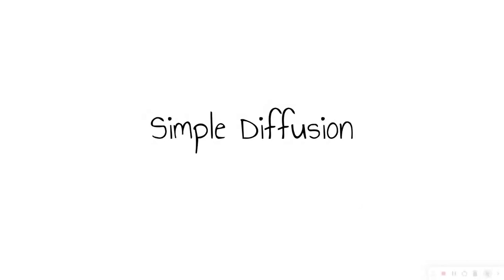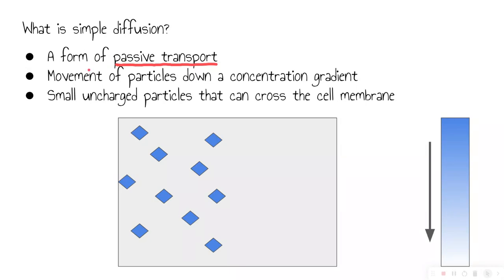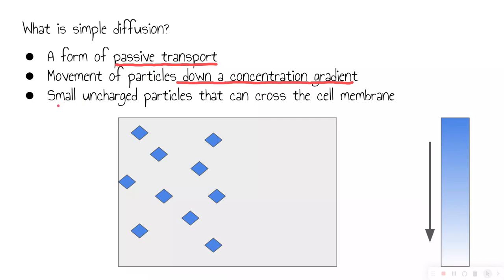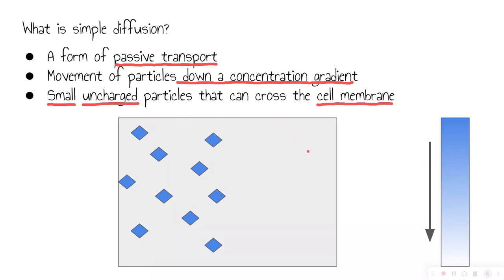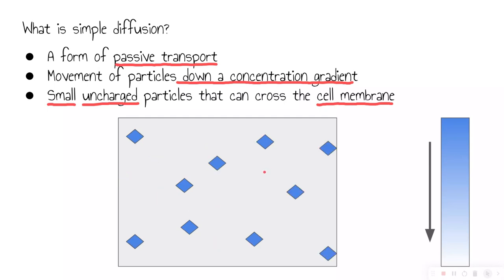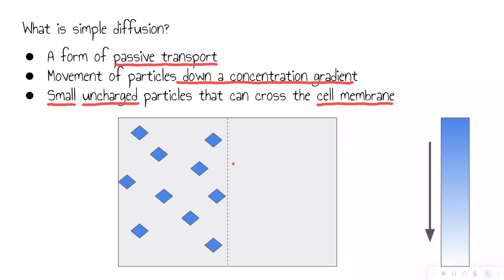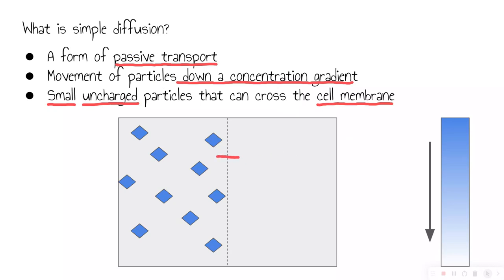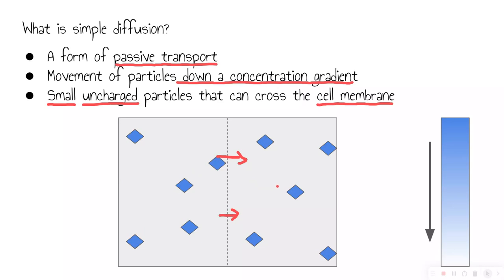Simple Diffusion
In this video I talk about simple diffusion, a form of passive transport.